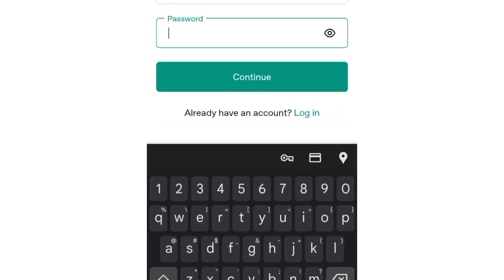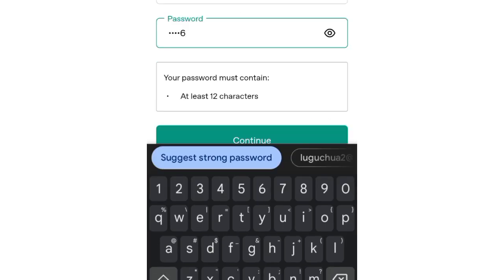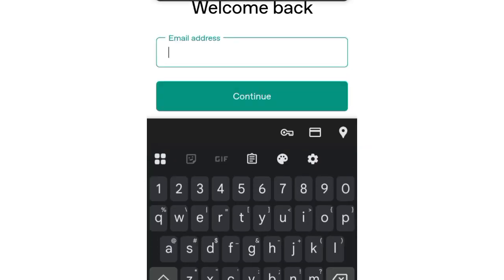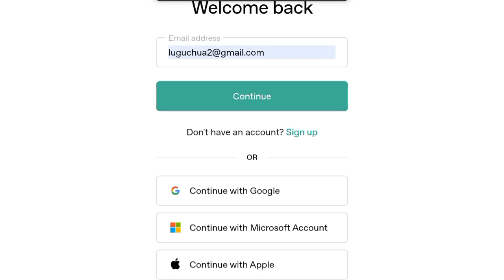How To Create An Account In ChatGPT 2025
How to Create a ChatGPT Account – Beginner-Friendly Tutorial

In this quick and easy tutorial, I’ll walk you through how to create an account on ChatGPT by OpenAI. Whether you’re new to AI tools or just getting started with ChatGPT, this video will show you everything you need to get set up and start using the tool today!

Watch till the end to make sure your account is ready to go.

0:00 – Intro: Why You Should Use ChatGPT
0:42 – Step 1: Go to chat.openai.com
1:05 – Step 2: Click “Sign Up” and enter email or use Google
1:45 – Step 3: Verify email address
2:10 – Step 4: Add your phone number (for verification)
3:00 – Step 5: You’re in! Explore ChatGPT features
3:45 – Troubleshooting Tips if Sign-Up Fails
4:30 – Final Thoughts

Valid phone number (for verification)

Why You’ll Love This Video:
Get started with ChatGPT in under 5 minutes

Learn to unlock AI productivity tools

SmartTechGH helps beginners and tech enthusiasts learn how to use AI tools like ChatGPT. In this video, we guide you through creating your ChatGPT account in just a few minutes. Whether you're exploring AI for the first time or need help signing up, this is your go-to video for 2025.